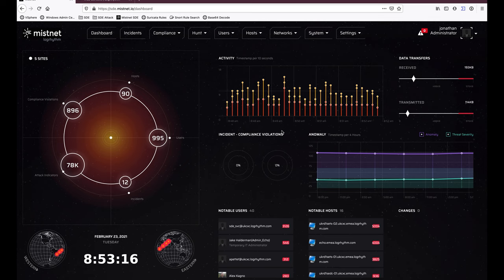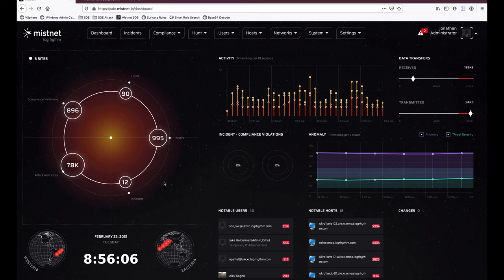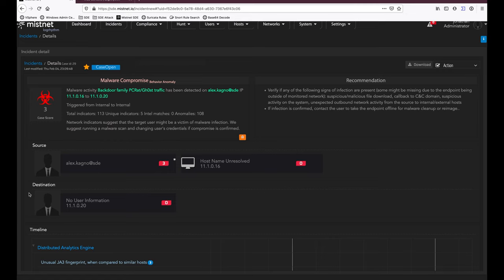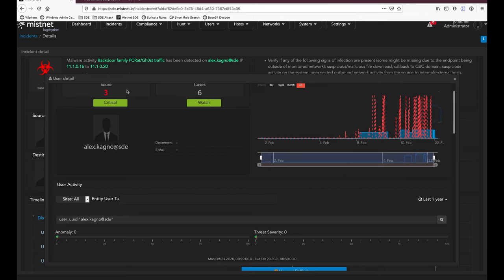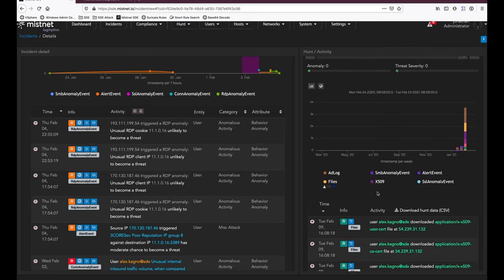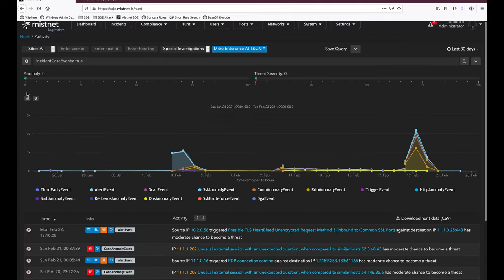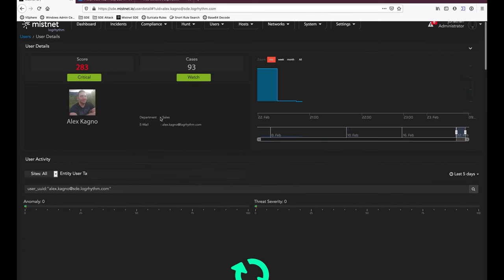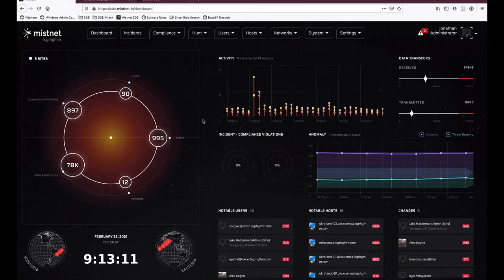LogRhythm NDR Demo | See How Network Detection and Response Works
Securing your network against advanced persistent threats (APTs) requires greater visibility to detect and reduce your response time. As threats increase, cloud-based Network Detection and Response (NDR) solutions are more important than ever.

LogRhythm NDR (previously known as MistNet) provides a machine learning (ML)-driven network threat detection and response solution and a built-in MITRE ATT&CK™ Engine that eliminates blind spots and monitors your organization’s network in real-time.